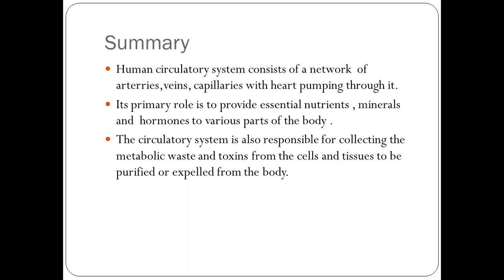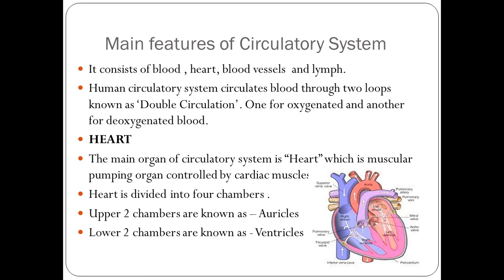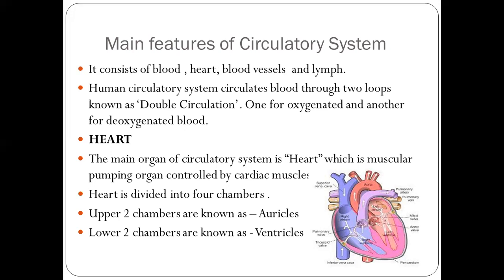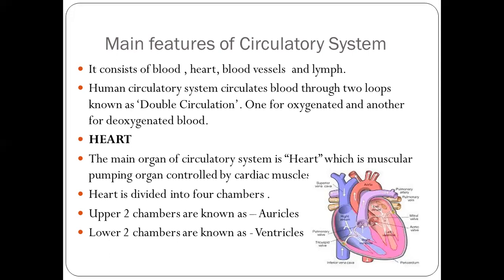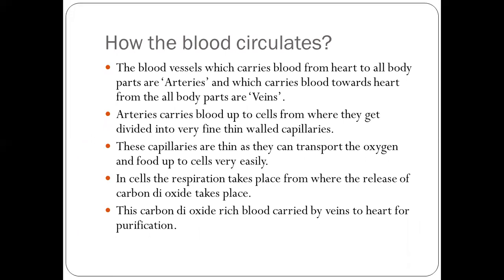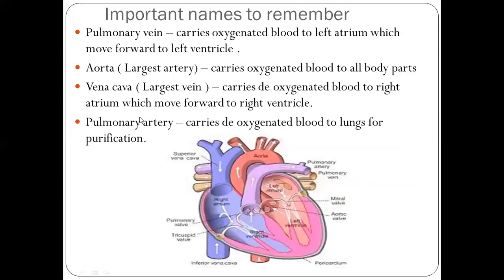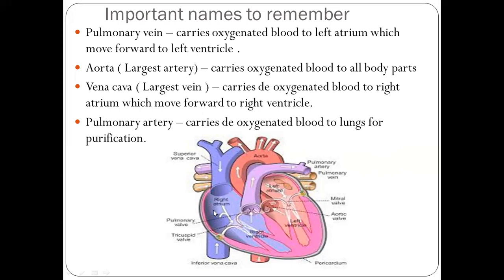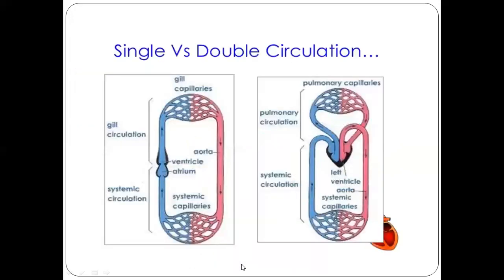Human Circulatory System by Shivani Dindore